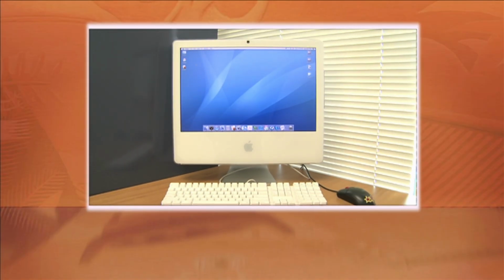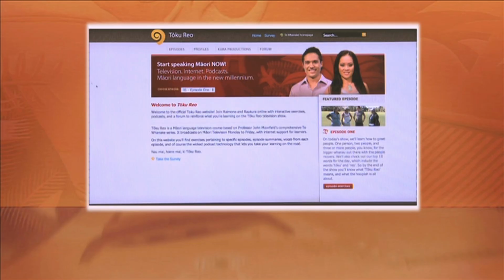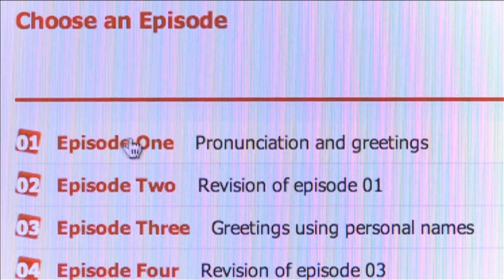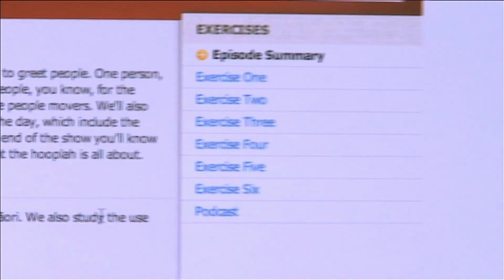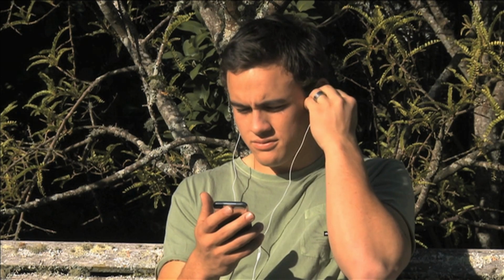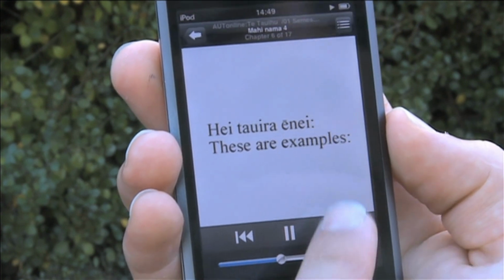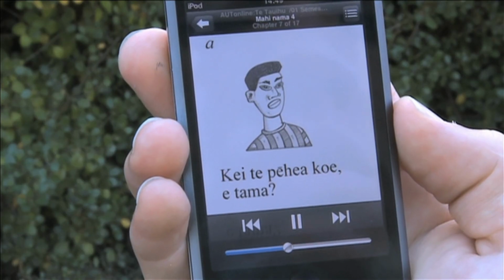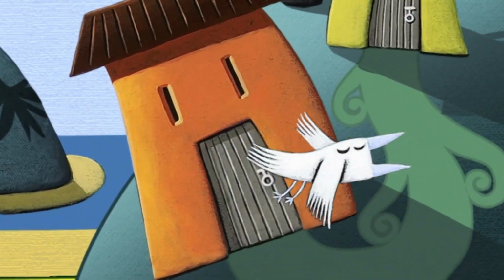TŌKU REO S1 | Episode 40 - Time to RECAP!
Another week of learning and time for revision. Refining 'What's that?' and 'How many?'